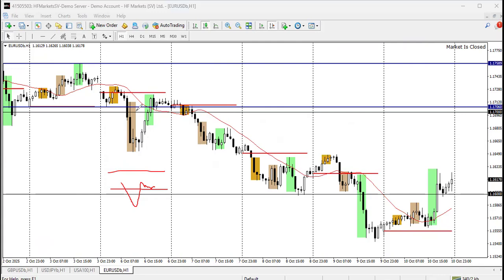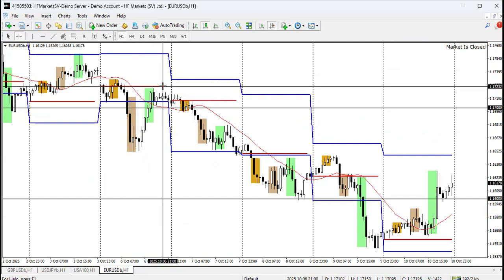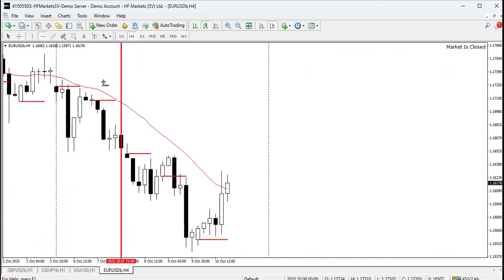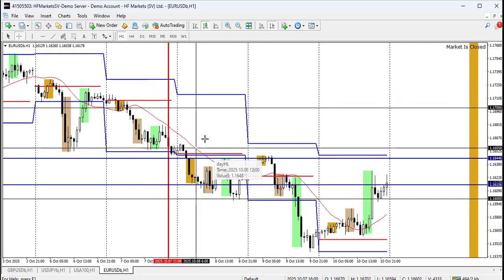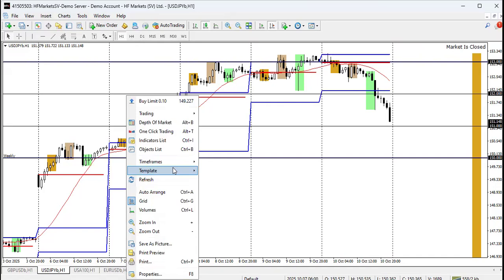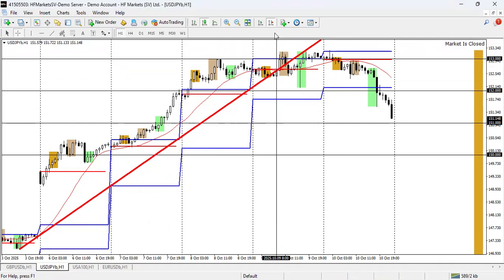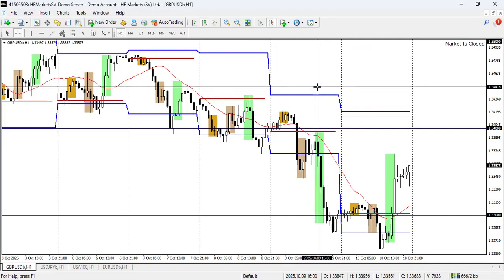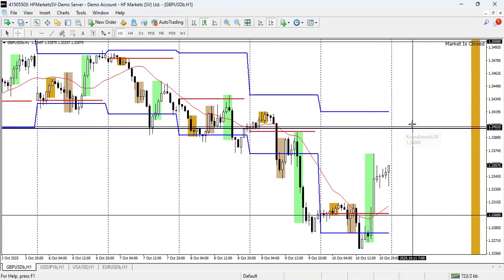Weekly template as I have learned it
Weekly template. Repeat that with me